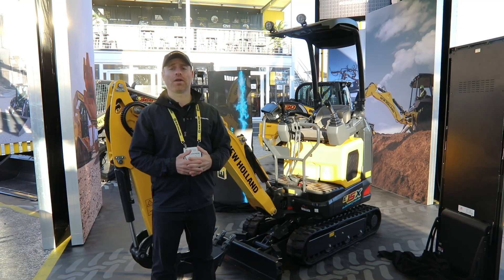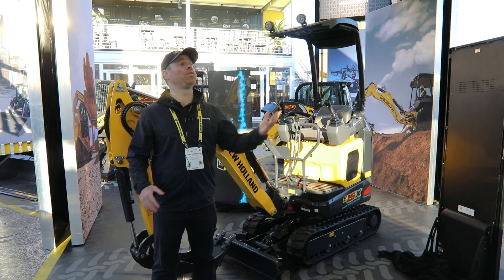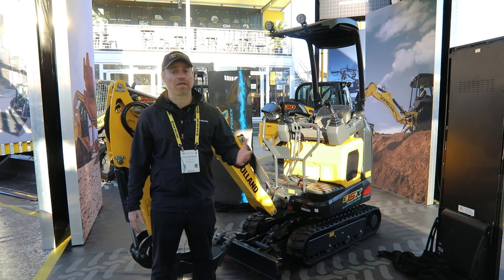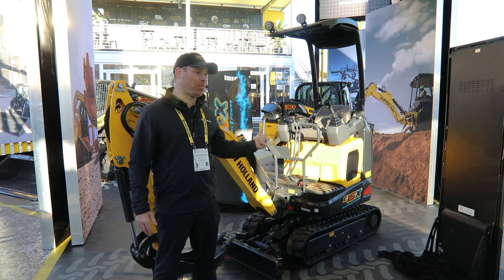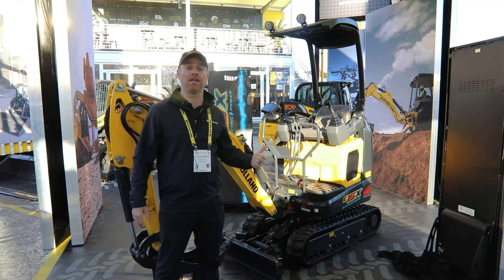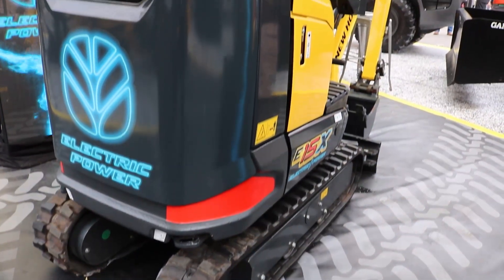Electric E15X Mini Excavator | ConExpo 2023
Ryan Anderson, Product Marketing Manager for New Holland Construction, talks about the NEW electric E15X Mini Excavator - coming soon to a New Holland Dealer near you!